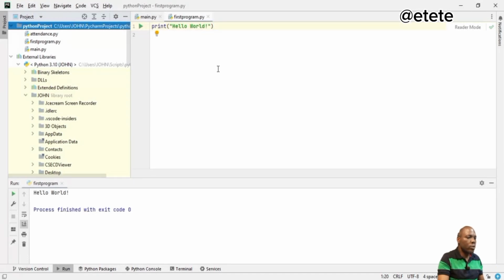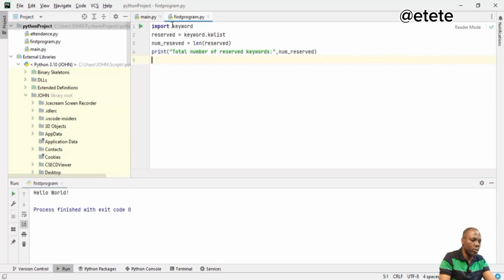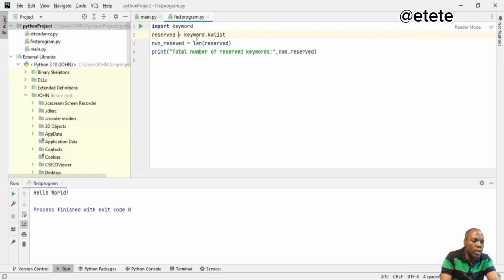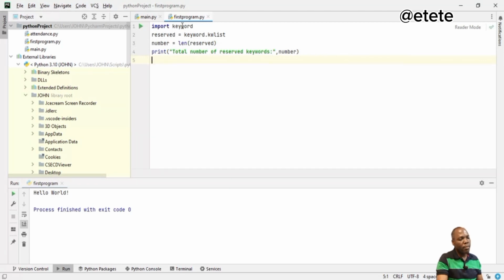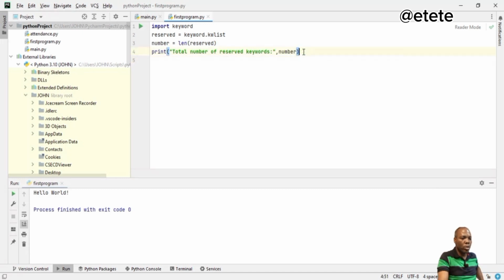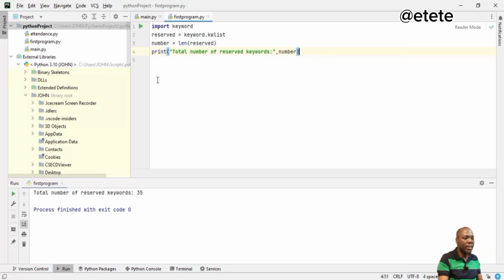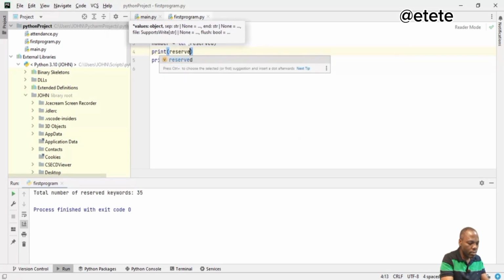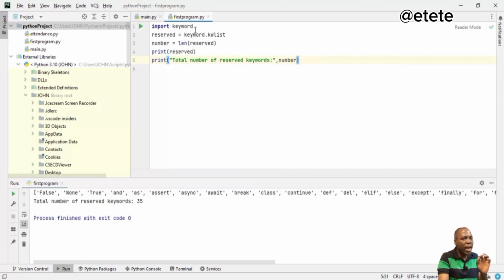Discovering Python's Reserved Keywords: A Guide